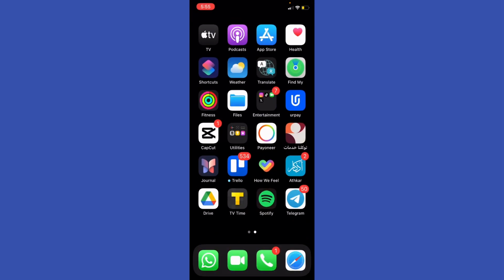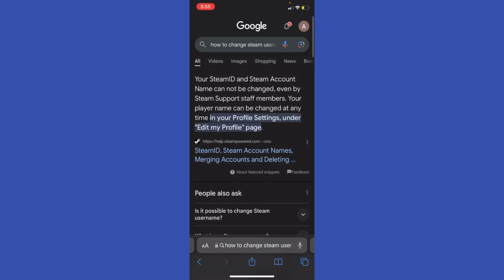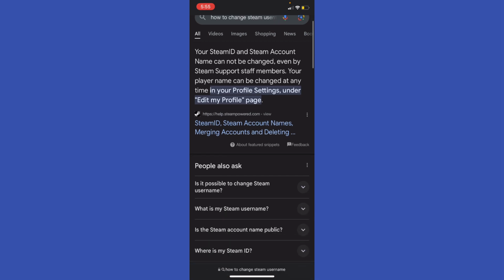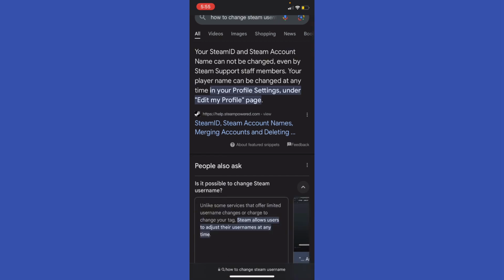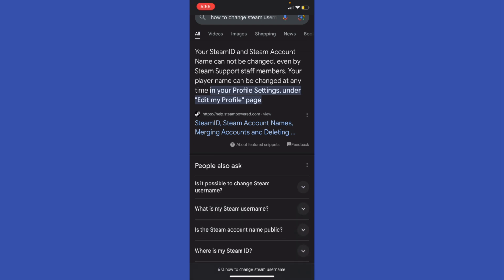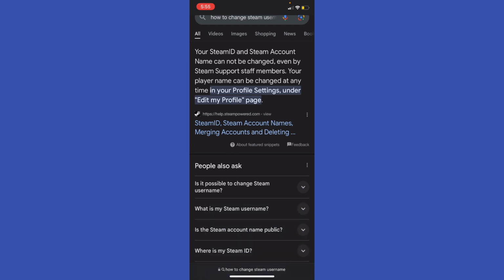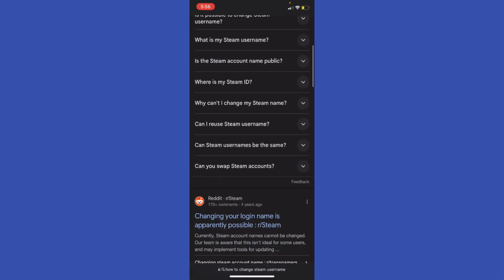How to change steam username (2024)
How to change steam username

In this video i´ll show you How to change steam username. The method is very simple and clearly described in the video. follow all the steps & change steam username